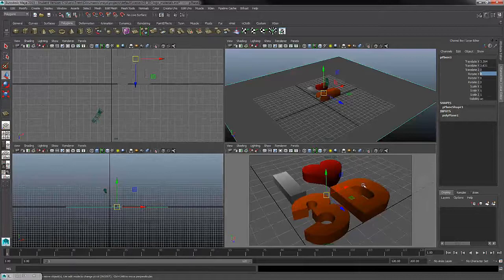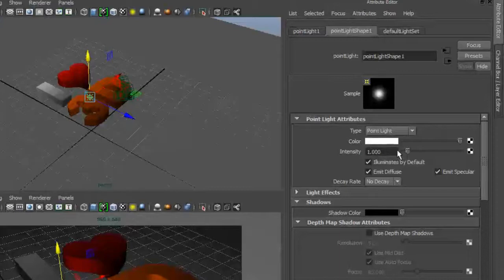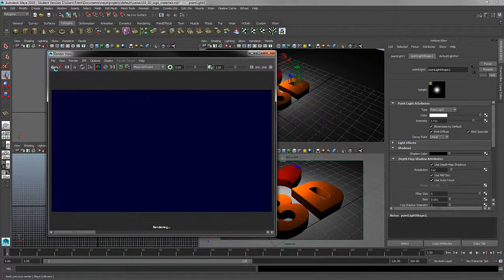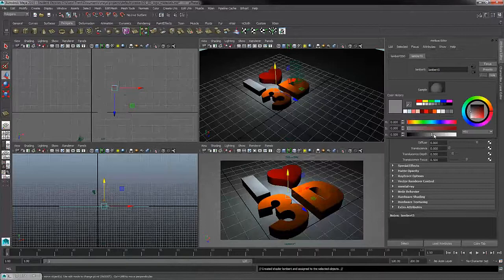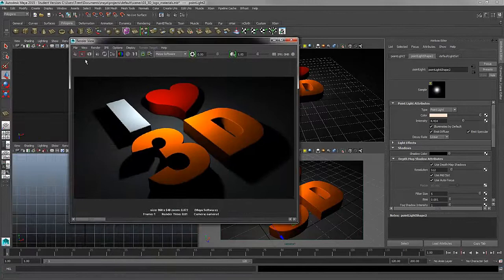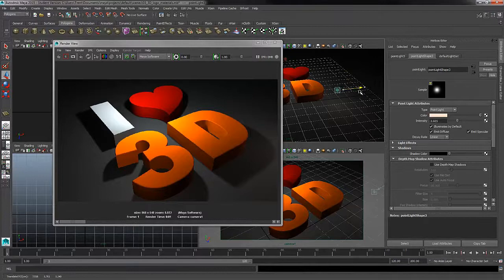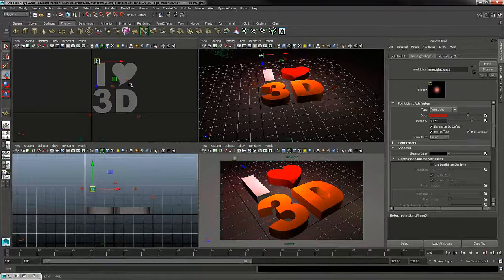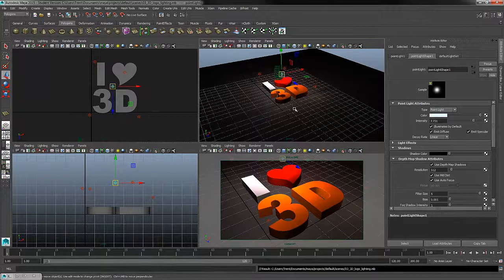Lecture 10: Create Lights | 3D Logo Design using Autodesk Maya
Maya Quick Start Program is designed for beginners who are looking to explore 3D as a future career option.

Skill level: Beginner Level
Students: 27644
Languages: English
Captions: Yes
Lectures: 14
Video: 1.5 total hours

Welcome to 3DTraining.com's Quick Start Video Series: If you are a beginner looking to learn Autodesk Maya, these videos will give you a quick overview of the software to help you decide if you seriously want to pursue a career in 3D.

In this project-based course you will learn:

Autodesk Maya's Core Interface and Navigation
3D Workflows (modeling, materials, lighting & rendering)
Design your own 3D Logo and get started towards your 3D career!
After this course, you will have created a personalized 3D Logo that walks you through step by step how to work on a project from start to finish such as modeling, materials, lighting & rendering.

Included in this course is a link to download the 30 day trial version of Maya (Courtesy of Autodesk) and approx 60 minutes of training video provided by 3DTraining.com. The average student will complete this course in approximately 2-4 hours.

And if you enjoyed your experience working in the software and you are interested in professional training to find work in this field visit our site and sign up for a free one hour intro class for more information.

Also when you visit our site, don't forget to check out our company news page to see how the 3DTraining unique training methodology has helped our students launch a successful career in the 3D industry.

Introduction to Autodesk Maya
Introduction to Core 3D Workflows
Produce a Professional looking Logo
Determine if a 3D Career is right for you
Autodesk Maya Software (30 day trial download link provided)
Who this course is for:
Beginners looking to explore 3D as a career
Hobbyists interested in the 3D field